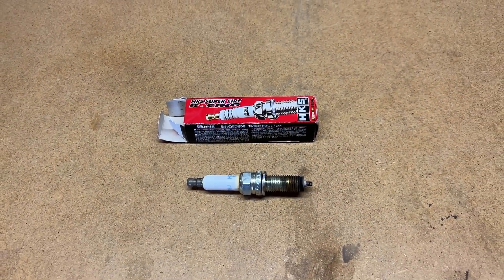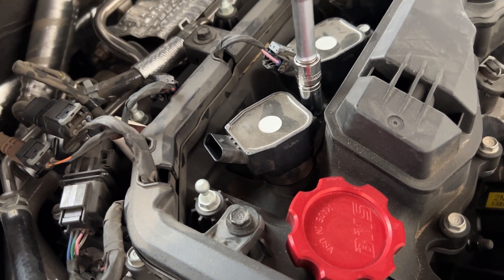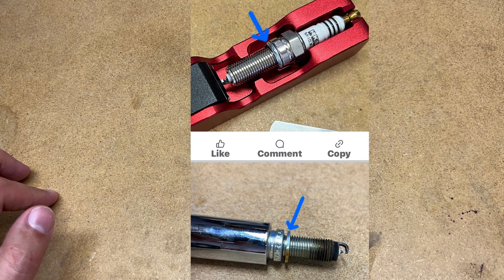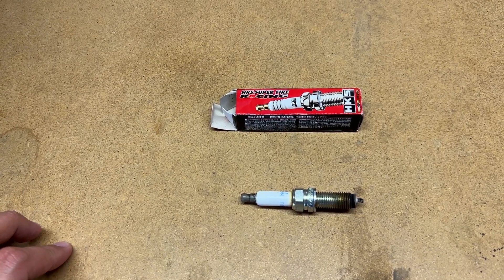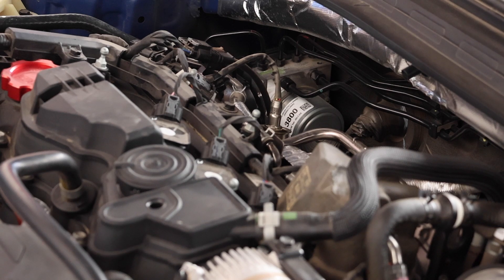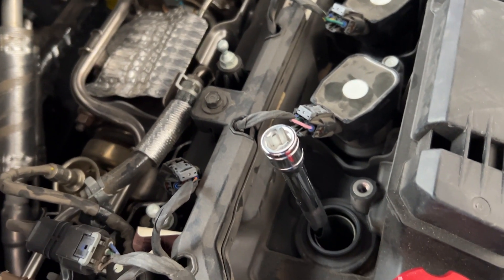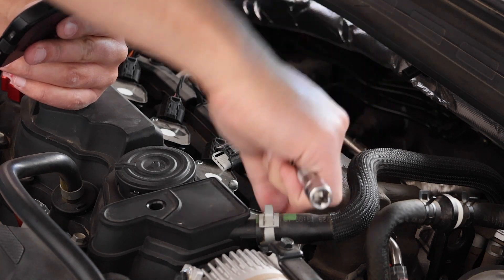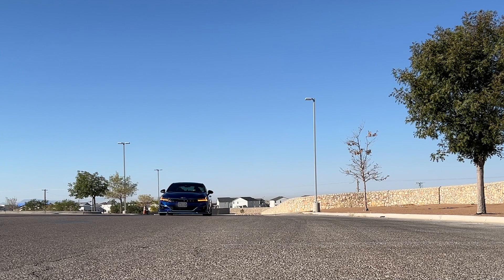HKS Spark Plug Install & 1,000 Mile Test – Are They Safe for K5 GT-Line JB4 Builds?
Are HKS spark plugs safe for the Kia K5 GT-Line 1.6T with JB4, SXTH, or N75 ECU tunes?
Let’s put that debate to rest.

In this video, I walk you through the full install process for one-step-colder HKS M45XL spark plugs, share a personal "oh no, did I mess up?" scare after installation, and give you the real-world results from my 1,000-mile torque test.

Whether you’re using JB4, SXTH, N75, or running more boost than stock, this video gives you the clarity and confidence to know what works—and what doesn’t.

What You’ll Learn:
 - How to install spark plugs in a 2021–2024 Kia K5 GT-Line 1.6T
 - Tools you'll need (with swivel tips for tight spots)
 - How to properly torque plugs
 - What happens if you don’t seat them properly
 - The truth about HKS plug safety and fitment
 - Results of the 1,000-mile plug retention test — filmed live!

Addressing the Controversy:
There’s a lot of conflicting info out there about whether HKS plugs are compatible with the 1.6L engine—some say they loosen, some say they’re for a Forte. I break it all down with side-by-side photos, controlled testing, and community insights from JB4 Facebook Groups and K5 Forums.

📌 Pro Tip: Only install performance spark plugs if you understand the torque specs and plug type for your engine. I show what happens when you under-torque, and why 17 ft-lbs matters.

Plus, I share my favorite resource to buy the correct HKS plugs: Burger Motorsports.

If you’re tuning your K5 GT-Line and want better combustion, smoother throttle response, and no misfire drama — watch this before you upgrade.

HKS spark plugs one step colder is recommended for JB4 and N75 ECU Tune users. I demonstrate how to replace your spark plugs, discuss the scare I had with HKS plugs, and the results of my 1000-mile torque test. There is conflicting information on the web if HKS spark plugs are safe for the Kia K5 GT Line, so I did a scientific experiment controlling variables the best I could.

TIMESTAMPS
00:33 How to replace plugs
02:40 MY HKS SCARE and RESEARCH
05:52 Re-gapping stock plugs
06:18 Reinstalled the HKS
06:53 1000-MILE TORQUE TEST
07:32 First plug results
08:47 Second plug results
09:48 Third plug results
10:52 Fourth plug results
11:26 My conclusions

SPOILER ALERT
The HKSs do crush down to 17 lbs of torque (15-20 on the box) and will not loose torque tightness. Thank you for your responses I went back to zstampe’s Kia K5 GTL video (who said he got the HKSs to work and he purchased the plugs from BMS), saw Holley’s video (said the taper is on the bolt not gasket), and pulled my stock plugs again checked for soot around the bore as the JB4 Facebook Group all told me to. I did have soot there from not torquing them down because they didn’t feel right. I rechecked all the HKs gaps before reinstalling and one was a little loose (about .024 instead of .022 - this may have been the timing error the bot found.).

Vehicle: 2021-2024 Kia K5 GT-Line (DL3) 1.6T AWD
(Engine and exhaust parts are interchangeable with 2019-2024 Hyundai Sonata (DN8) 1.6T)

Current Mods: K&N Cold Air Intake - High-flow, Aluminum; Custom 3" Aluminum Turbo Inlet; Borla Cat-Back Exhaust System S-Type; Ark Performance GT-S Lowering Springs

Body Mods: Ikon Motorsports Front Bumper Lip, Rear Bumper Lip, Side Skirts; Cuztom Tuning KDM R Rear Spoiler; iJDMTOY Black-Out Smoked Lens Front Bumper Side Marker lights; 18x8.5 Silver Aodhan AH-X Wheels; G2 High Temperature Brake Caliper Paint

**For the technically gifted**
Hardware used:
IPhone 13 Pro (camera)
MacBook Pro

Editing Software:
Adobe Premiere Rush
Adobe Photoshop (thumbnails)